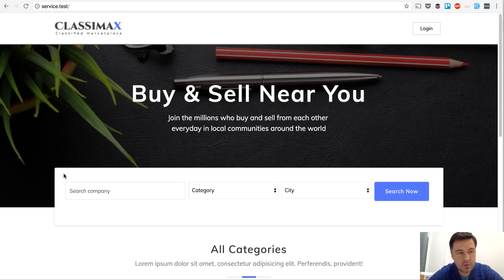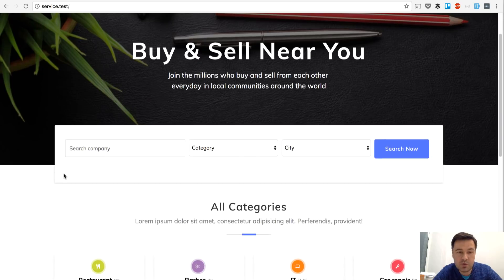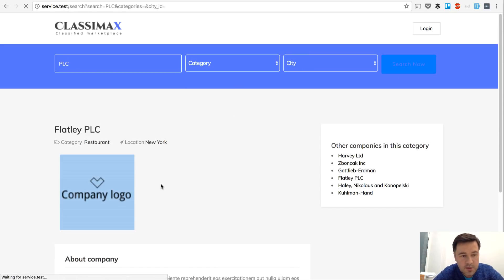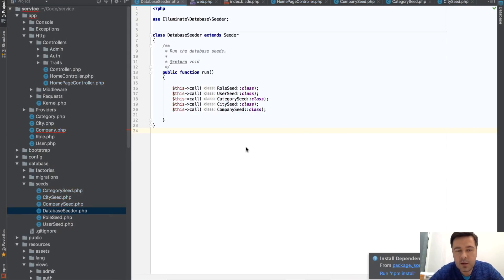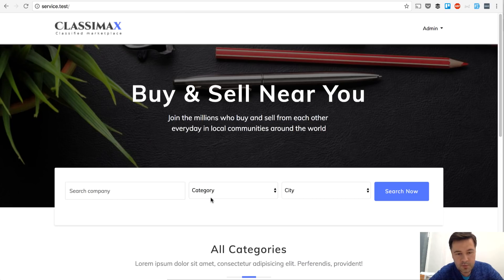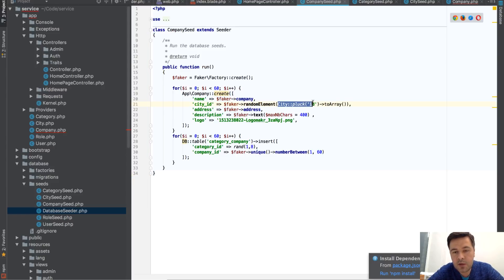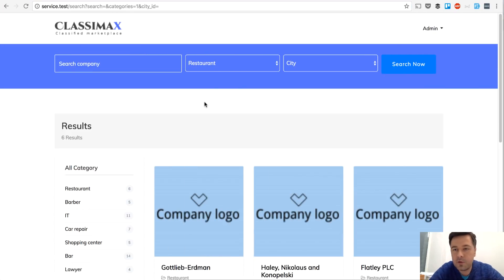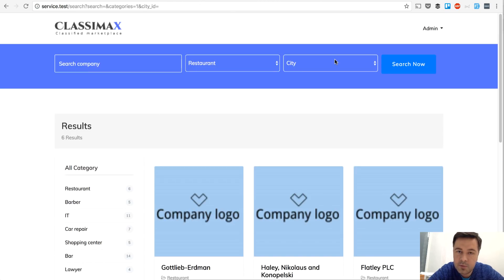Demo-Project: Laravel 5.5 Classifieds Directory with Classimax Theme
Presenting a small demo-project of converting free Bootstrap theme called Classimax into a Laravel 5.5 app.